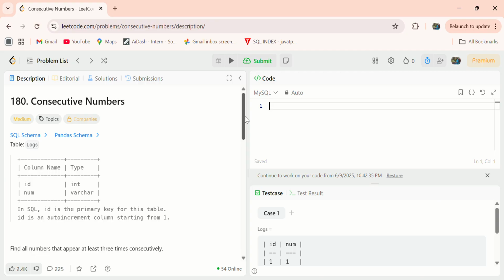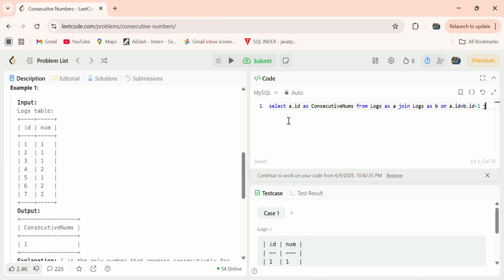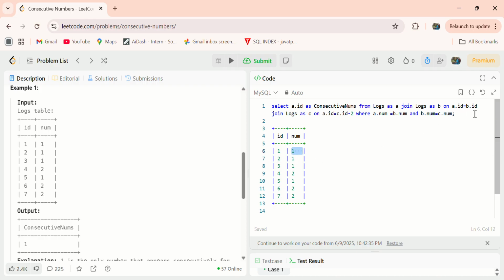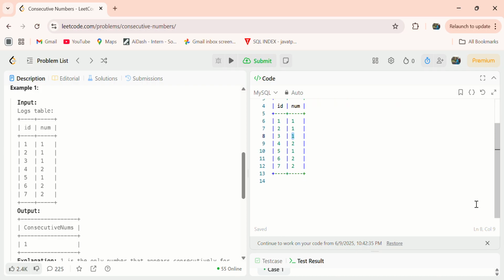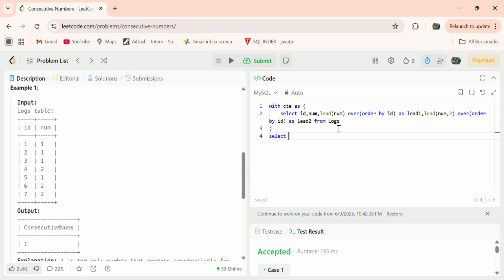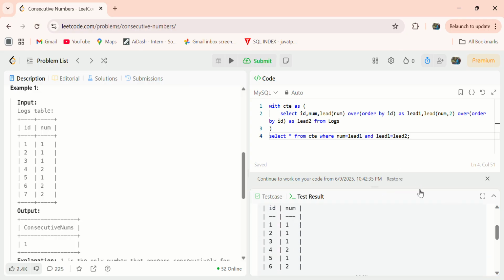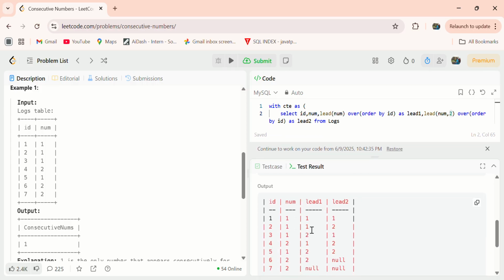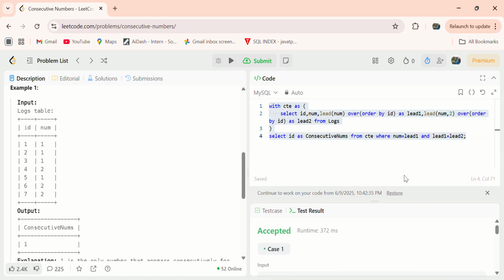LeetCode 180 | Consecutive Numbers | SQL Interview Question Explained with Examples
🚀 LeetCode SQL Problem 180 – Consecutive Numbers
Learn how to solve one of the most frequently asked SQL interview questions using two efficient approaches: self-join and window functions.

🧠 Problem Statement:
Given a Logs table, find all numbers that appear at least three times consecutively.

✅ In this video, you'll learn:

How to approach the problem using a self join

A cleaner and faster solution using LAG() and LEAD()

Common SQL patterns used in interviews

Tips for handling similar SQL sequence problems